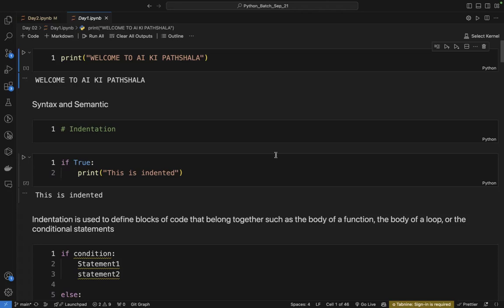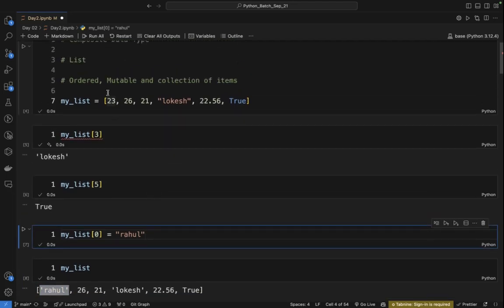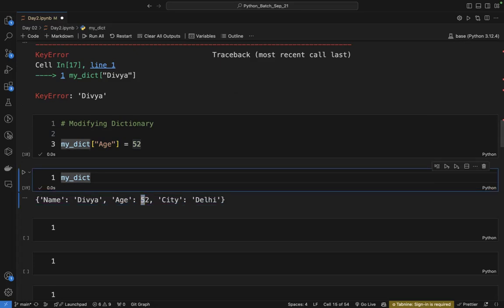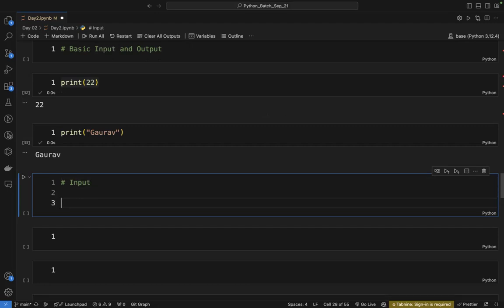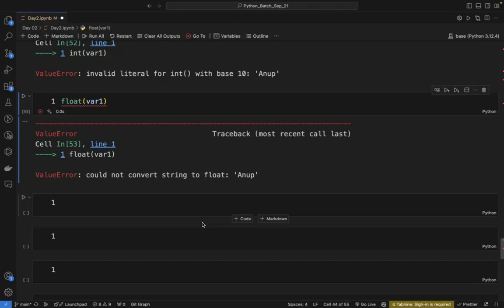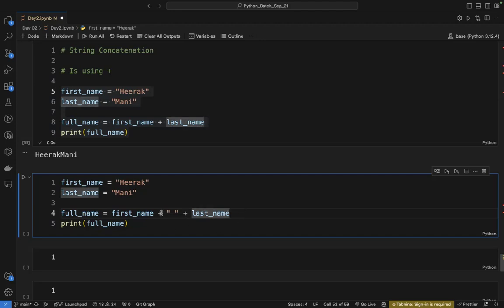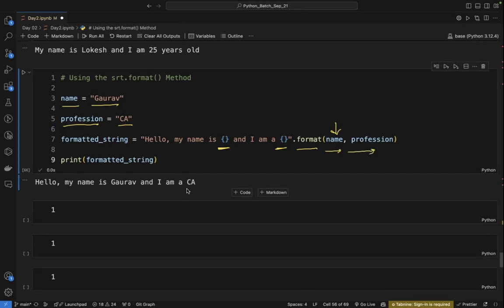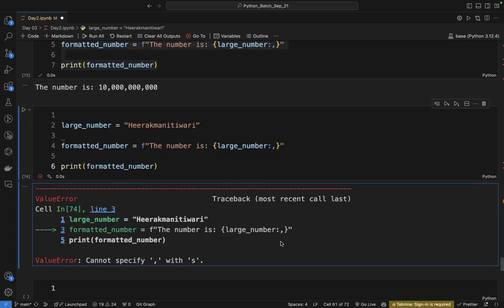Day 03 | Top 5 String Formatting Hacks to Revolutionize Your Coding Skills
Learn the shocking string formatting secrets every coder needs to know! Day 03 covers Composite data types like List, Tuple, Dictionary and set.

Learn about Single Line and Multi Line Comments, documentation using Docstring, and
String Concatenation techniques.

Master these skills to level up your coding game!